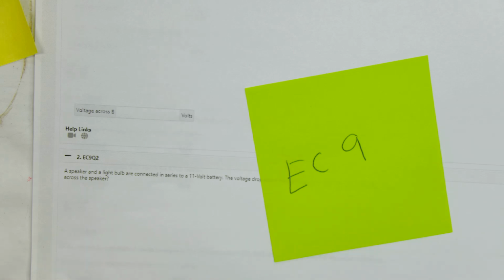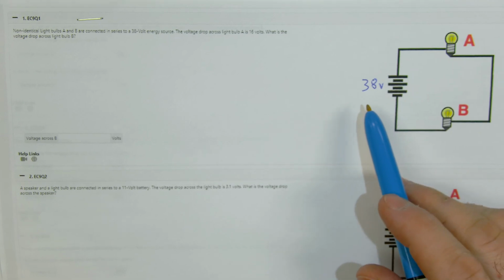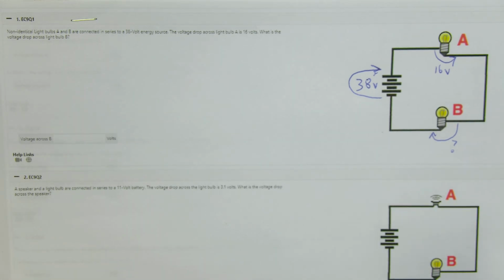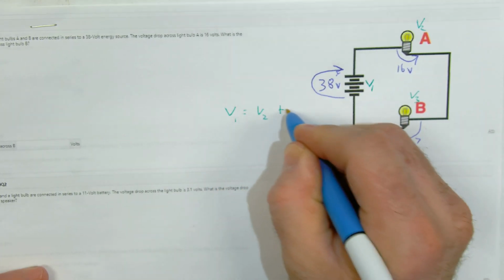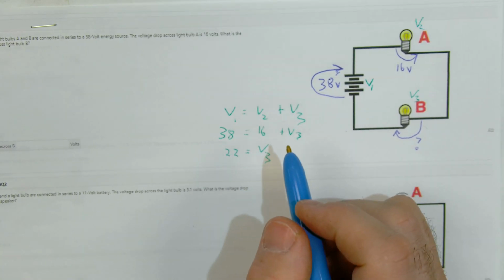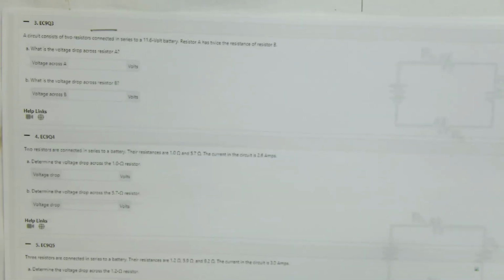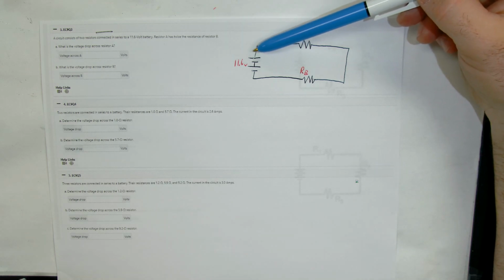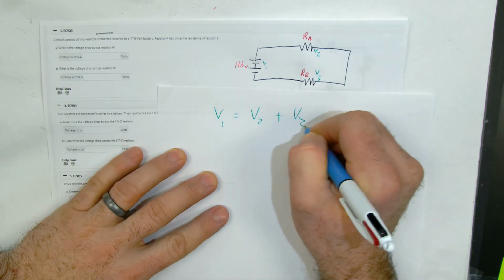Physics _ physics classroom calc pad EC9 part 1